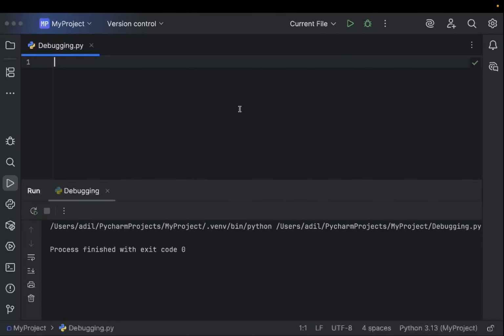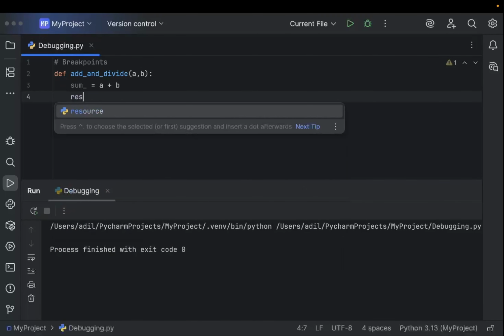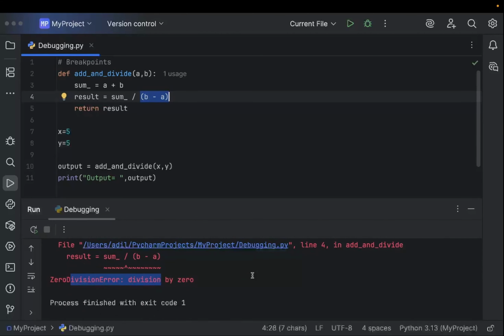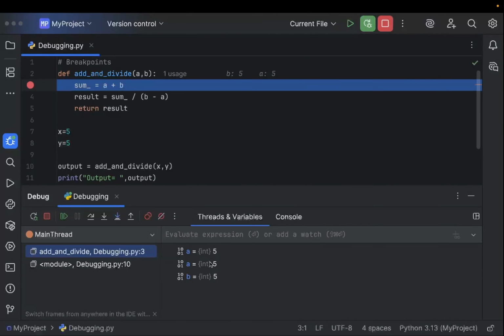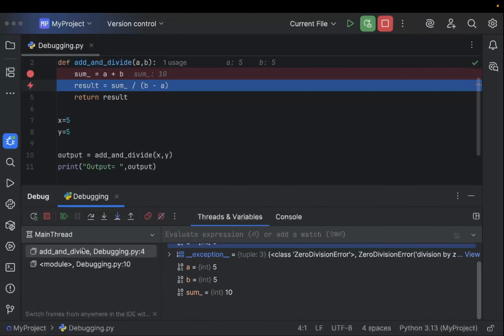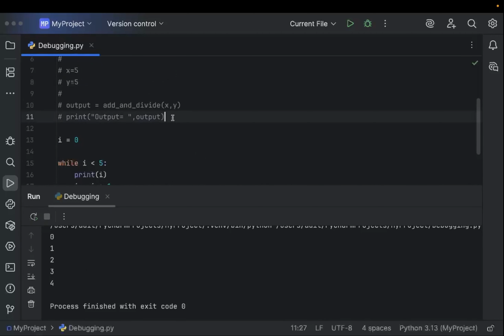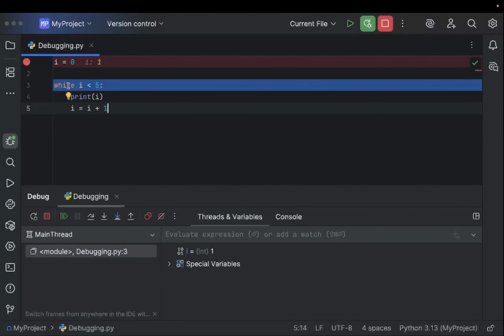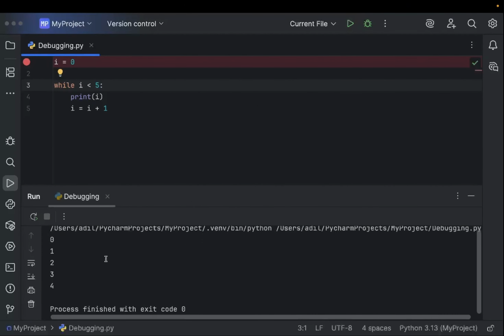67. How To Debug Like a Pro in Python | Python For Beginners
In this beginner-friendly Python tutorial, you'll discover how to debug your Python code effectively. 🐞 Debugging helps you find and fix errors so your programs run smoothly and do what you expect. This video covers simple techniques you can start using right away.

What you'll learn in this video:
✅ What is debugging in Python?
✅ How to read and understand error messages
✅ Common Python errors and how to fix them
✅ Using print() for manual debugging
✅ Introduction to using IDE/debugger tools

🎯 Perfect for beginners who want to write cleaner, bug-free Python code.